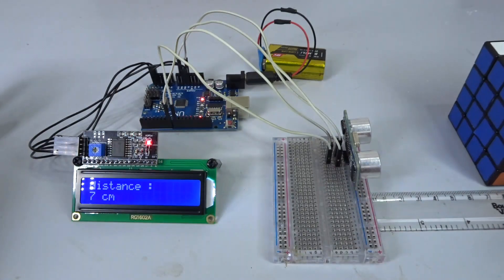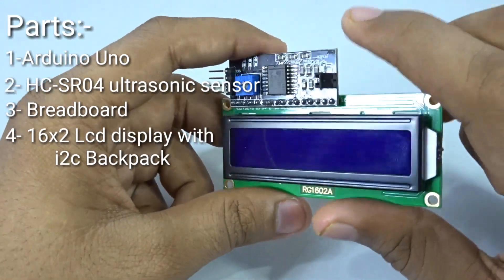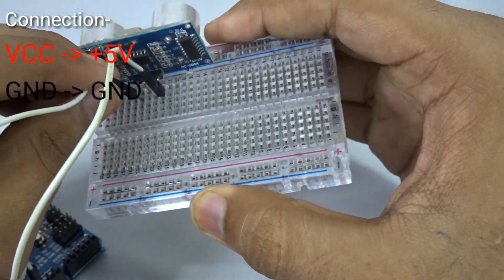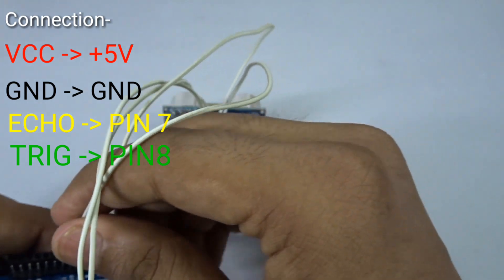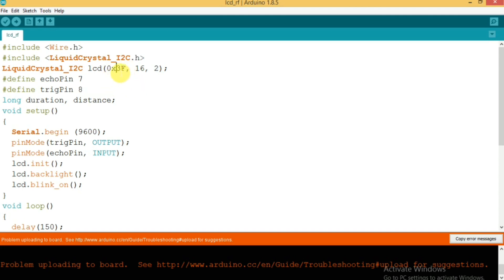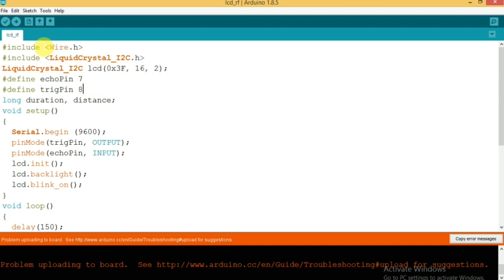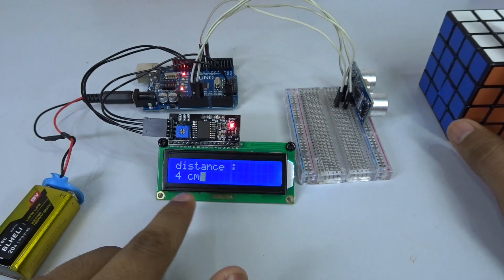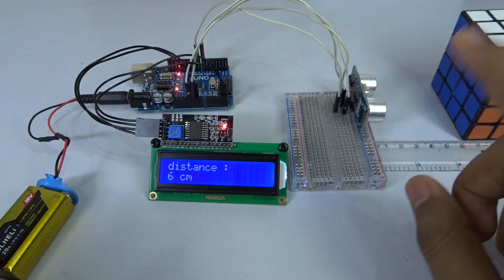How to make Ultrasonic Range Finder Using ARDUINO and I2C Display and Sonar Sensor | Distance meter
HEY GUYS !

IN THIS VIDEO WE HAVE SHOWN YOU HOW YOU CAN CREATE A RANGE FINDER USING
ULTRASONIC SENOR
ARDUINO UNO
AND A I2C 16X2 LCD DISPLAY
CODE AND LIBRARY-